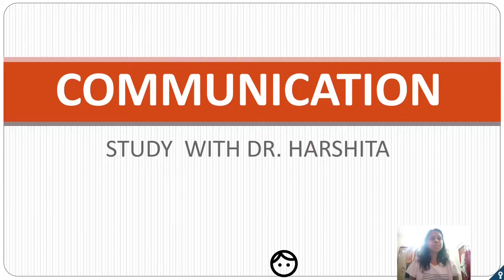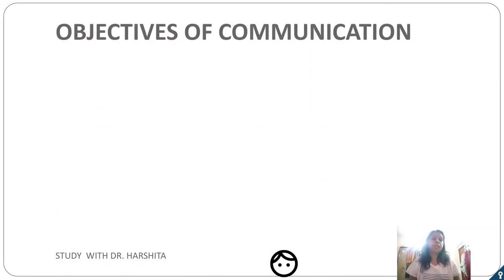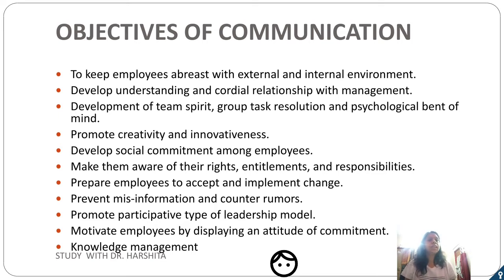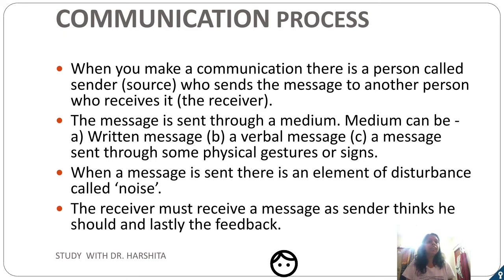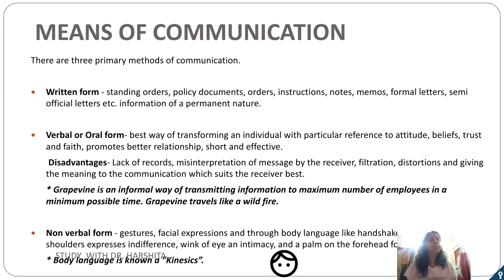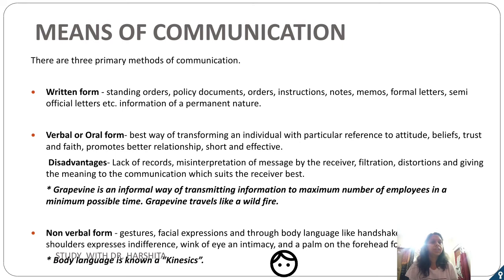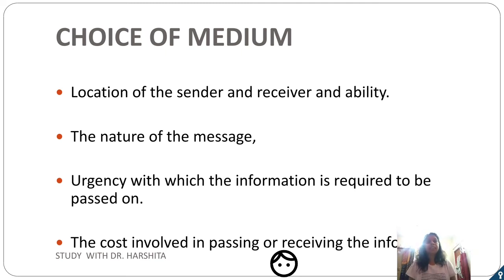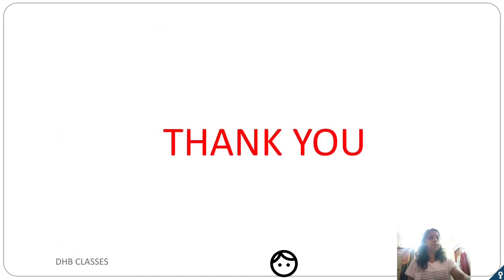Communication Skills - Objectives, Process & medium I UGC NET 2023 | Rset 2023| Rajasthan SET 2023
This video is for net and set 2023 exam preparation for commerce and management students. It will describe the concept of Communication and business communication , its objectives , complete communication process, different medium of communication and how to make choice of medium.

Hello everyone!!
I am Dr. Harshita Bhatnagar. Welcome you all to my YouTube channel

This channel will provide opportunity to learn online to any student who is pursuing graduation (BA, BBA, BCOM, BCA , BBM )or Post Graduation (MBA, MCOM, MIB, MHRM, MA) and planning for UGC NET EXAM or RPSC or UPSC Exams. Content is designed for in depth study so that you can excel in life and achieve your dreams.

All the very best for future endeavors.